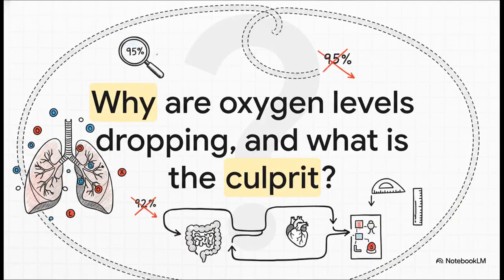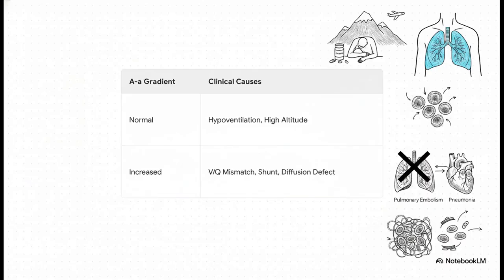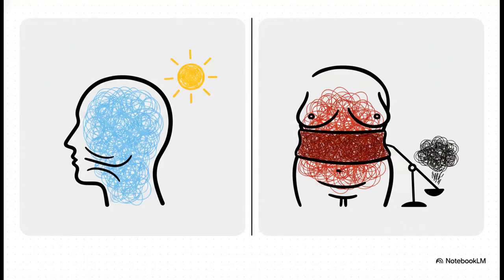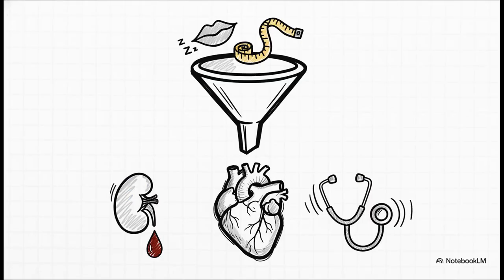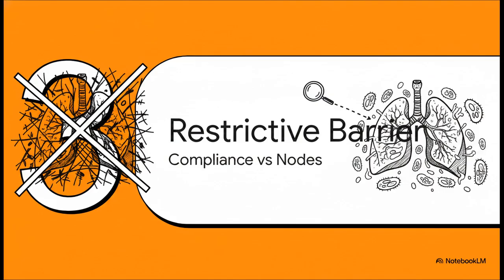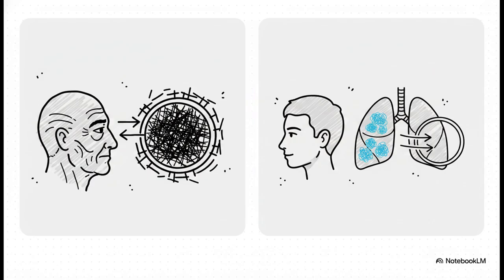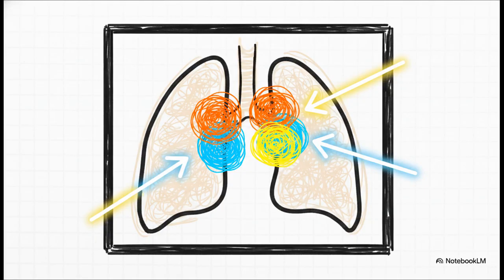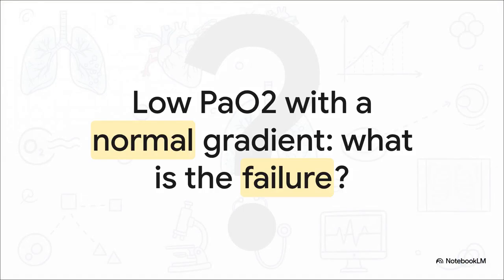Pulmonary Tipping Points